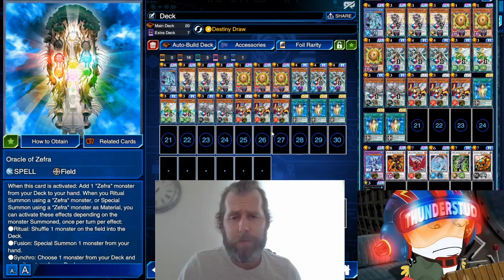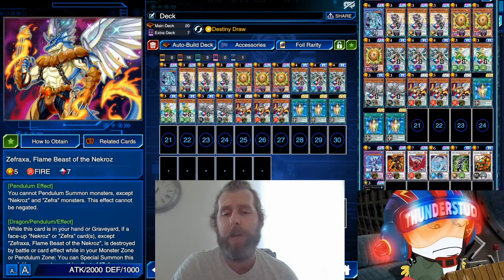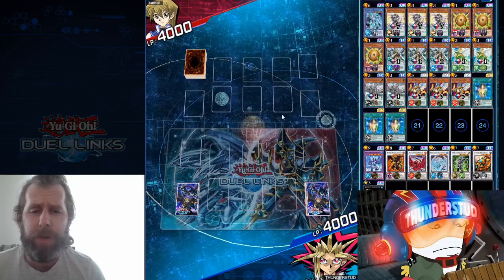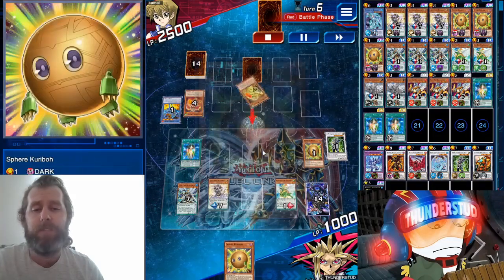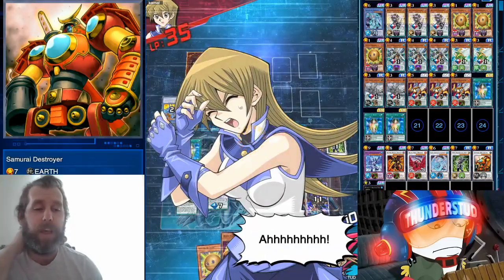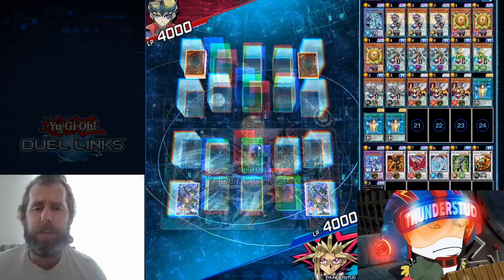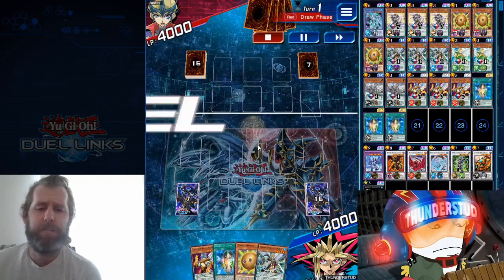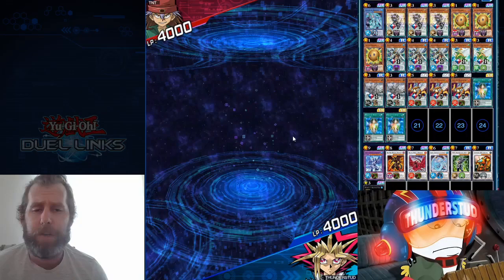Zefra! New Penedulum archetype all over the place [Yu-Gi-Oh! Duel Links]